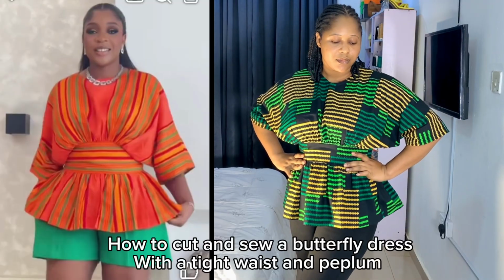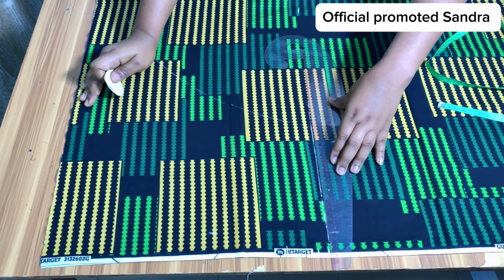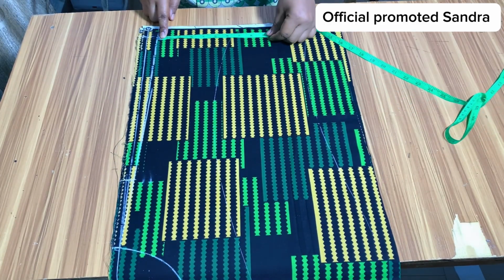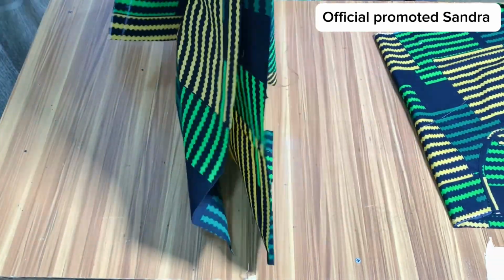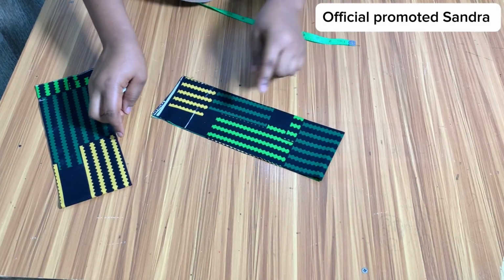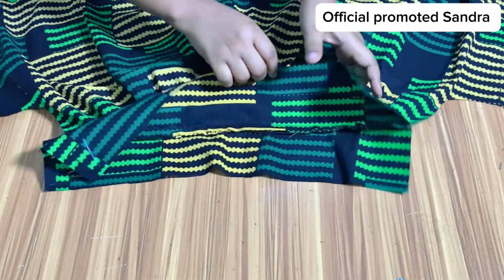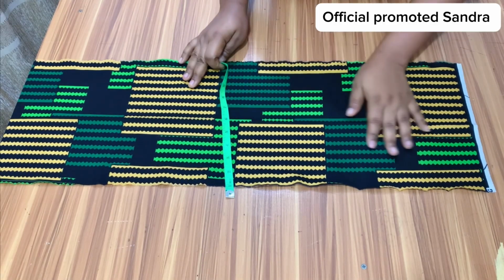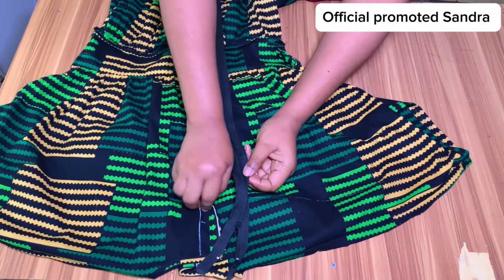How to Cut and Sew This Structured Ankara Peplum Blouse with Statement Sleeves 🥂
Step into bold elegance with this vibrant Ankara blouse, designed with a fitted bodice, eye-catching structured sleeves, and a gathered peplum that adds volume and flair. The classic round neckline and perfectly placed stripes enhance the silhouette, making it a standout piece for both casual chic and dressed-up looks. Style it with shorts, pants, or a skirt for a powerful fashion statement! 💥

Business Page Instagram